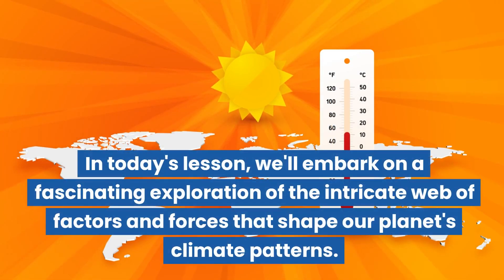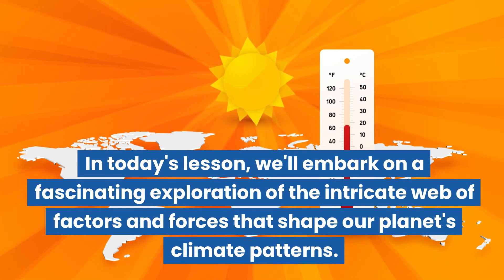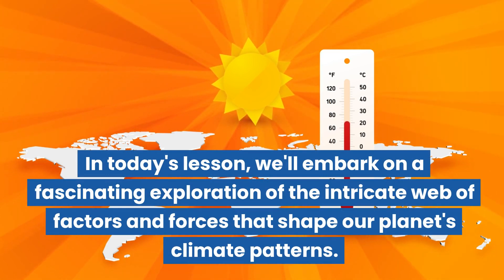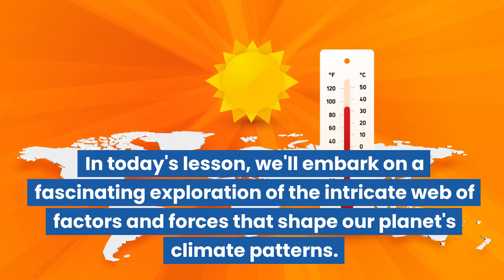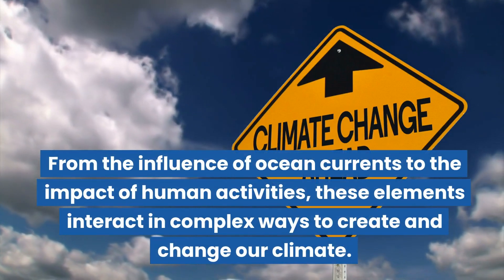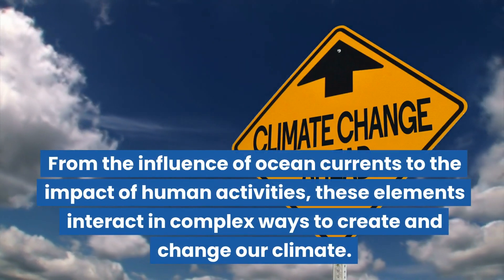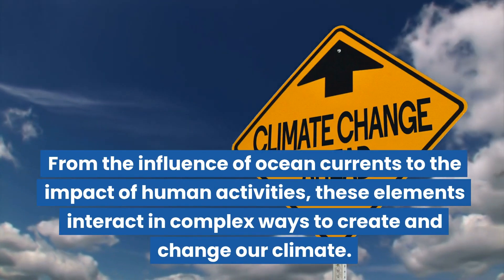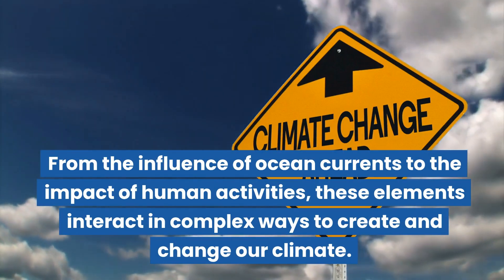Changes in Climate Patterns | Geography Lesson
In today's lesson, we'll embark on a fascinating exploration of the intricate web of factors and forces that shape our planet's climate patterns. From the influence of ocean currents to the impact of human activities, these elements interact in complex ways to create and change our climate.

Understanding these factors is not only crucial for comprehending climate change but also for finding sustainable solutions to mitigate its effects. As stewards of our planet, we hold the key to shaping a climate-friendly future for generations to come.

This "Minds On" lesson aligns with the Ontario Grade 7 Geography Curriculum expectation: A3.7 describe some key natural processes and other factors, including human activities that create and change climate patterns